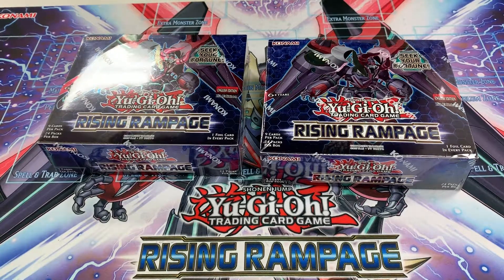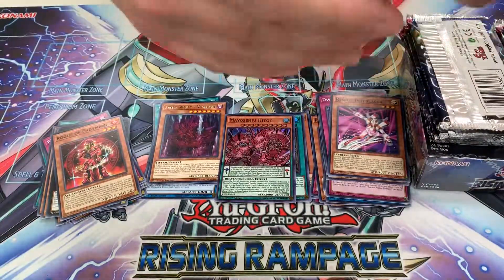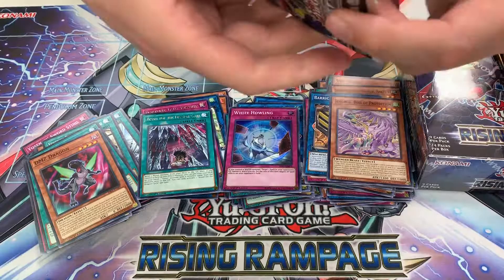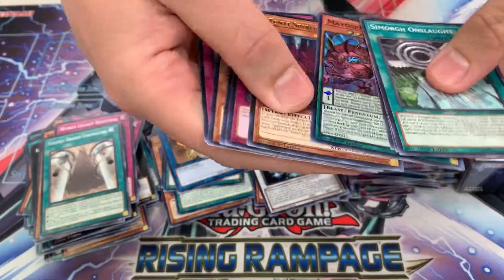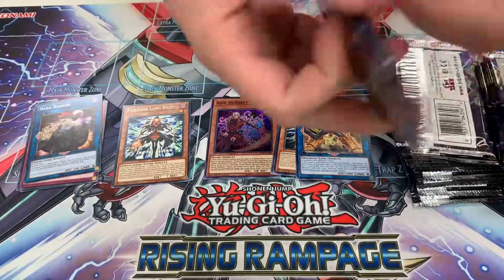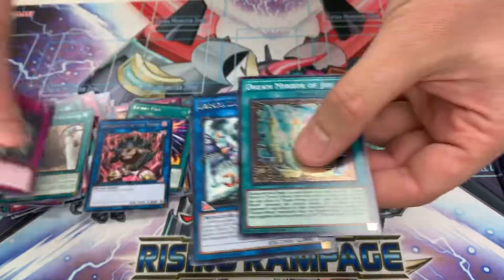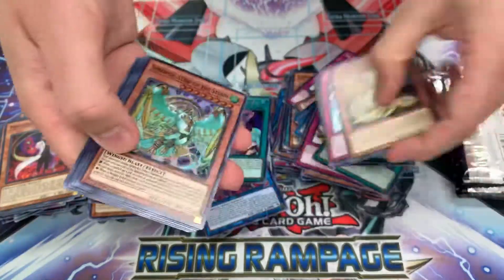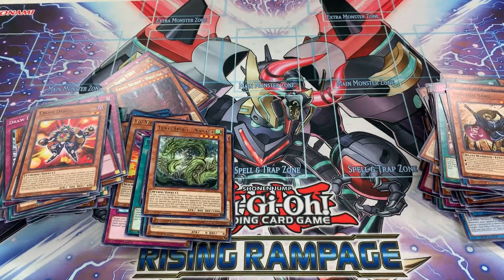Empire Game Center - Yu-Gi-Oh! Rising Rampage Booster Box Opening (2 Boxes)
Today we check out 2 booster boxes of the new Yu-Gi-Oh! Rising Rampage Set!